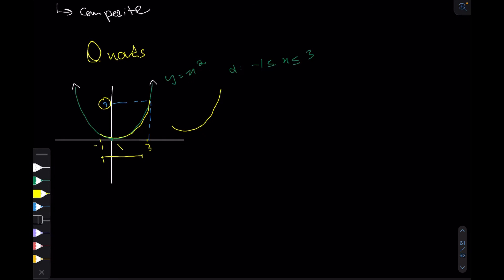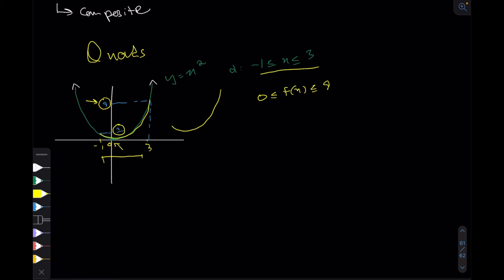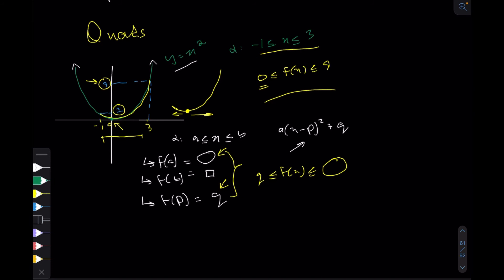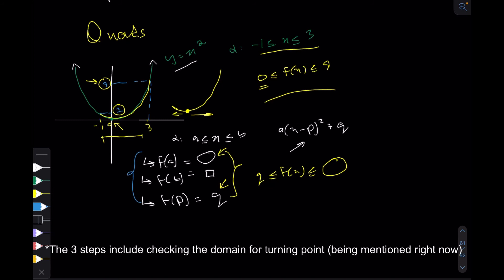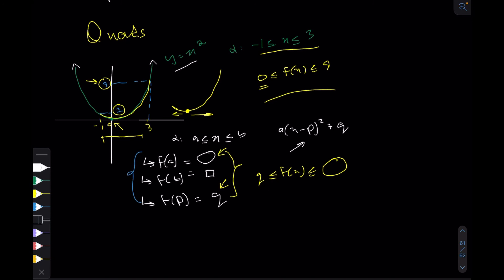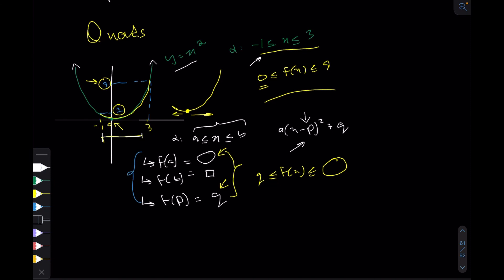Quadratics (Part 1) - Functions 4 | AS and Olevel Math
Fourth Video in the series "Functions" for AS and Olevel Math. This video talks about quadratics in light of functions, part of which is continued in the next video.